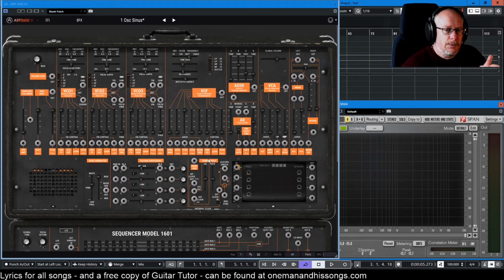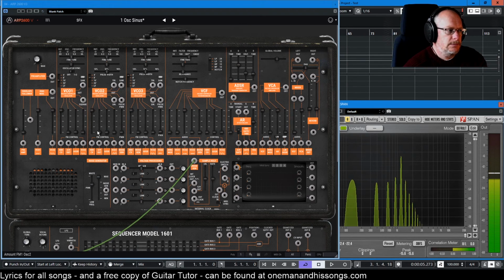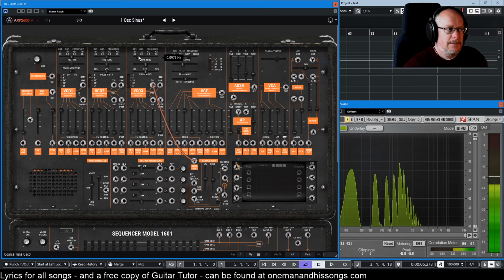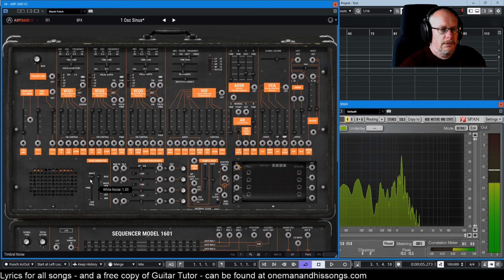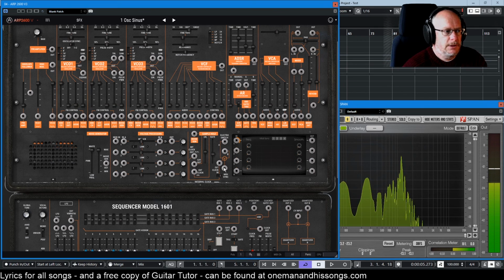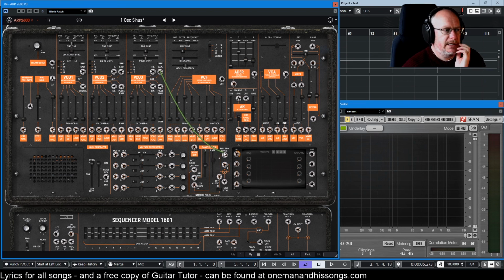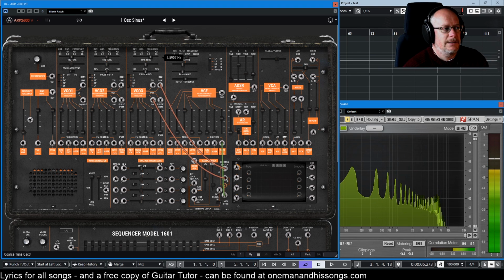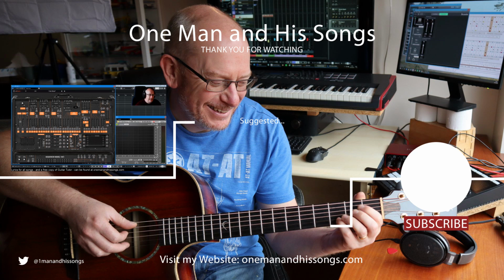Arturia ARP 2600-V Walkthrough Ep.05 - The Sample and Hold Generator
Initially released in 1971, this classic analog synthesizer has been a constant presence ever since, inspiring musicians with its "semi-modular" design and incredible versatility. It's perhaps most famous as being the source of RD-D2's cute bleeps and whizzes, but it can also generate amazing musical tones and phrases.

In this video series I describe how to create sounds with this instrument - starting with really basic signal path stuff and going on to finish with some deep Preset-dives, where we discover the true power of this beast!

In this episode I talk about the Sample & Hold module - a great way for creating "stepped" effects by taking snapshots of signals and outputting them for differing periods of time.